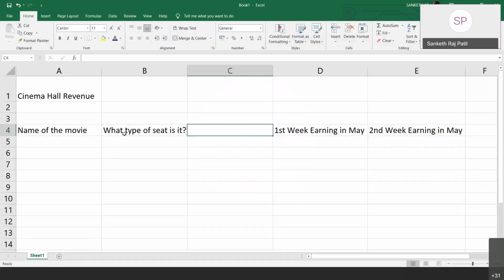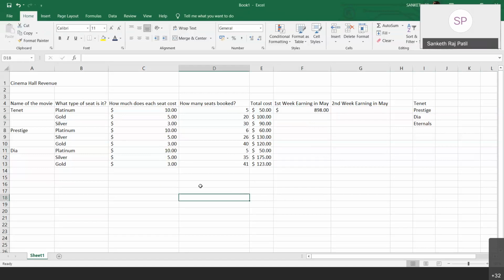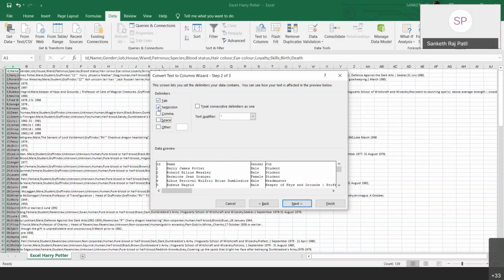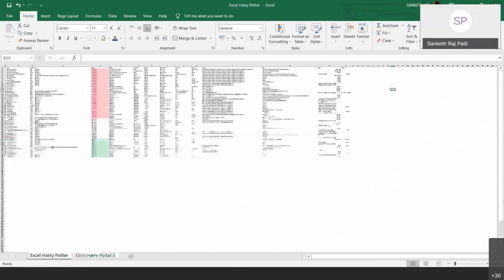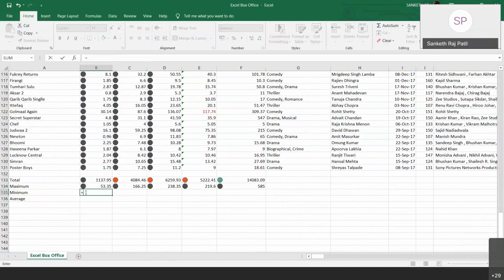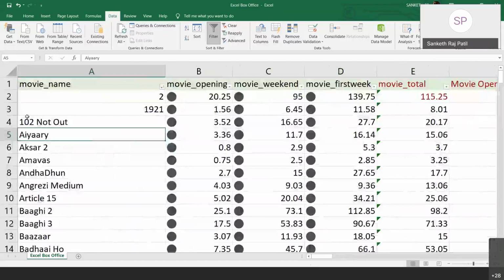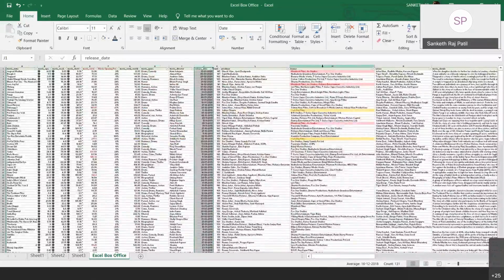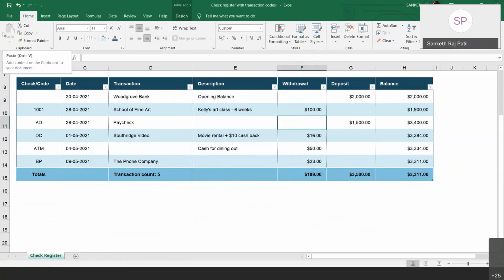Excel Workshop 2021-05-09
IEEE Bangalore Section SCT is pleased to bring to you Season 2 of SCT Learning Series; with the second episode on Microsoft Excel.

The speaker provided an overview and list of basic Excel functions and formulae. It included RANDBETWEEN(bottom, top) for generating random numbers, SUM(),CHOOSE(), MIN(),MAX() and AVG().
Then the speaker used the Harry Potter Dataset and taught the participants to analyse the data. He taught the participants about cleaning and formatting of data and about removal of data duplication.He explained to us about conditional formatting and taught the handling of multiple sheets.
He introduced us to data visualisation tools like Charts.He also gave a demonstration of using the filter tool.
He also gave us insights about the Pivot Table consisting of  consolidated and organised data for a quick data analysis.
He concluded the session by talking about Advanced Analysis and shared a roadmap to the domain of Data Analysis.